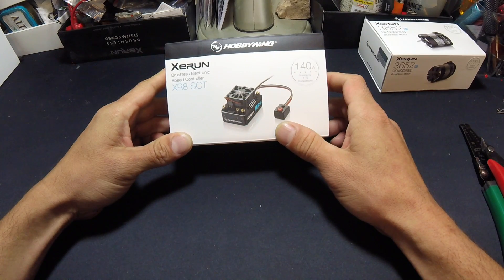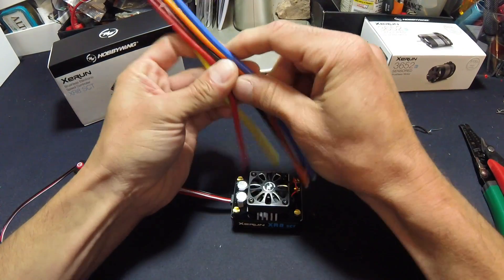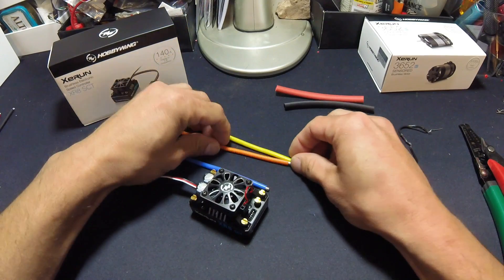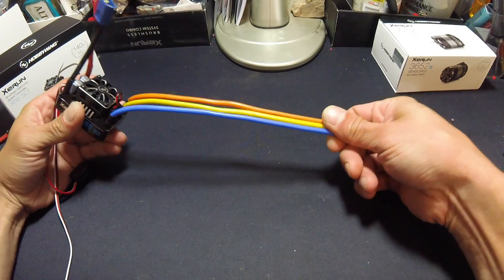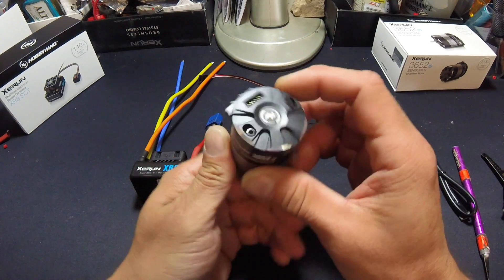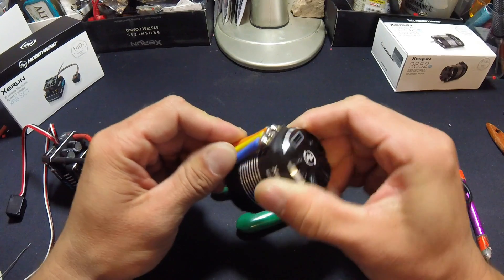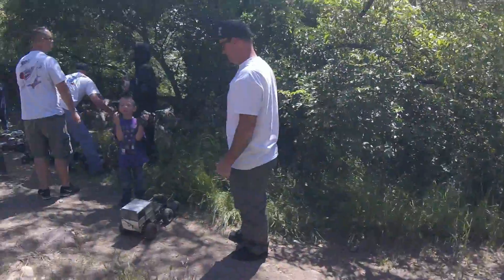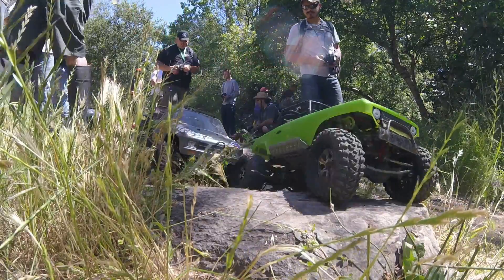The Charlie Show /// Episode 6 /// ESC and Motor Wiring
Episode #6! More tips and tricks for Nerd-Skill #1, Soldering.
Wiring up a fresh XR8-SCT paired to the new 5100KV 3652 G2 motor.

Hit the trails for some time "on the rocks" with the Sonoma County Scalers.  Second Sunday Funday happens every month rain, shine, or holidays. Even on Mother's day!

Cars & Trucks
QuicRun (starters)

Helicopters & Airplanes
Platinum Series
Flyfun Series
Skywalker Series

DRONE
XRotor Series

Copyright & Trademark
HOBBYWING is a registered trademark of Hobbywing technology.  We do not associate with hobby-wing.com